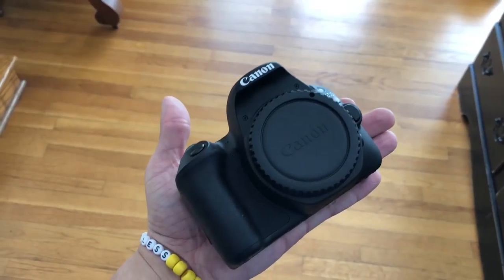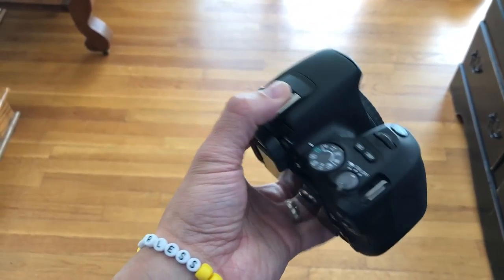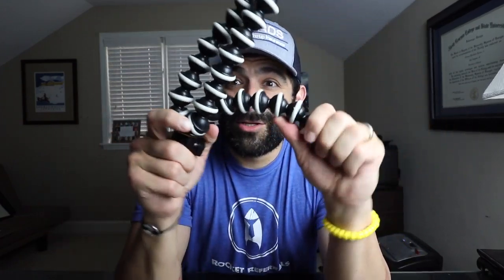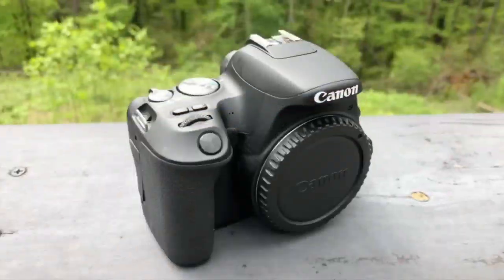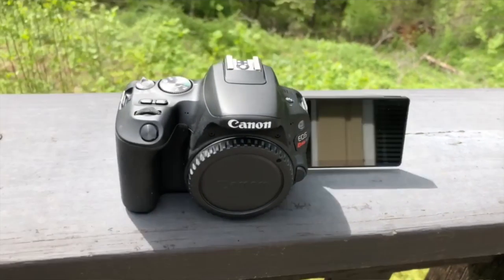Get Started Vlogging Gear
The affordable gear to get started vlogging. I get asked what gear I used and so I'm finally answering that question. In truth I only scratched the surface and this was originally approx 12 min long.
I thought that might be too much so I cut it down :)

WOODY 365_114